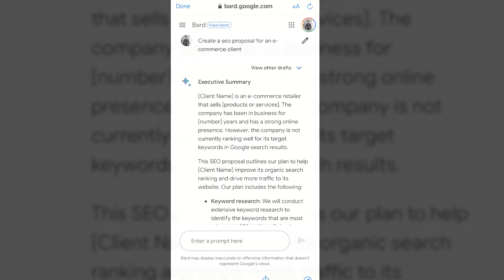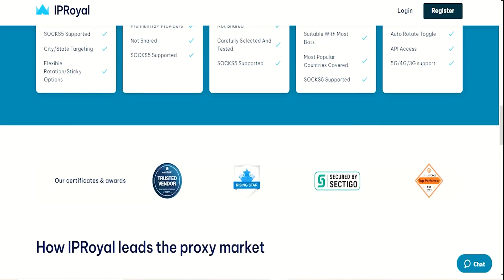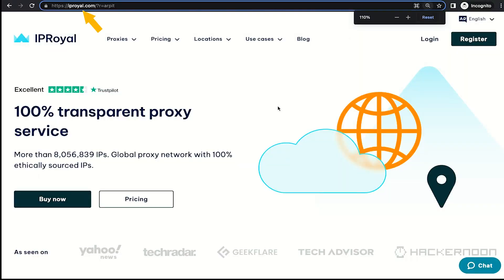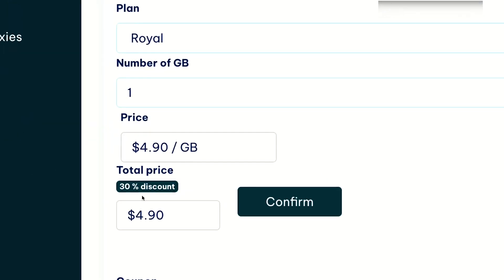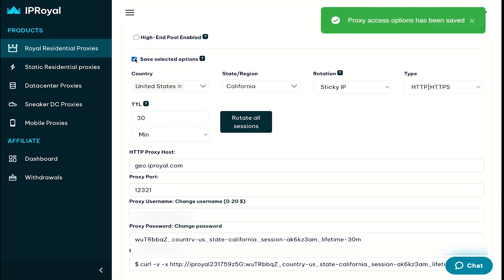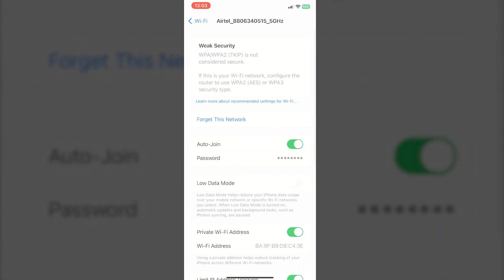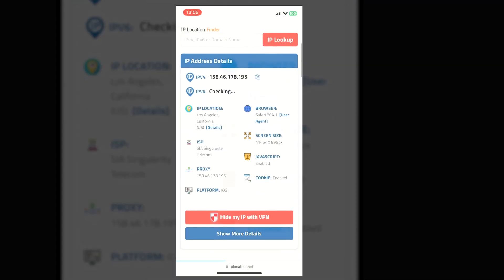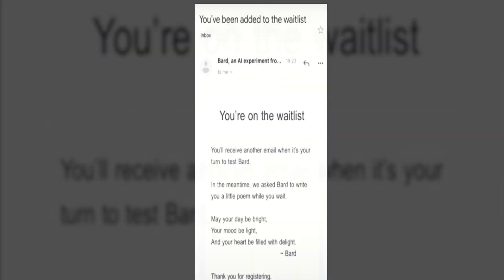Unlocking Google Bard's Hidden Powers: Worldwide Access NOW!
Learn how to access Google Bard from anywhere in the world.

With IPRoyal proxies, you can configure them on your phone and join the Google Bard waitlist to get access in just a day. Don't miss out on this opportunity to unlock Google Bard.